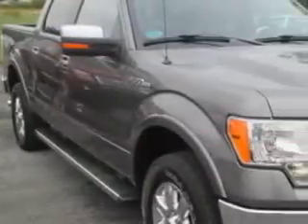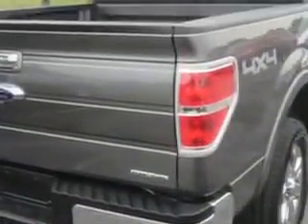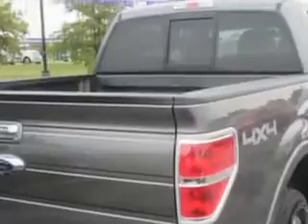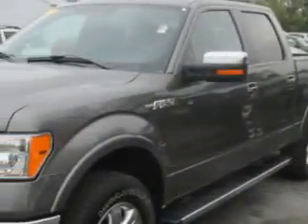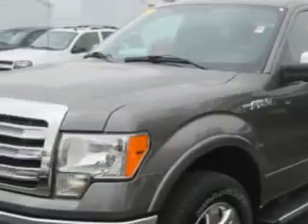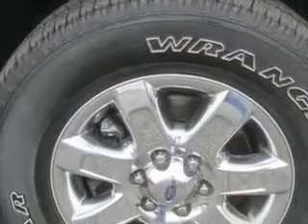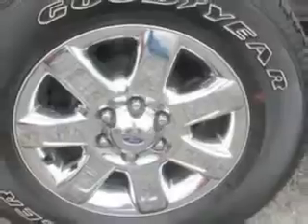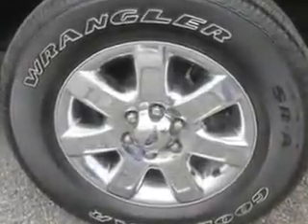2013 Ford F-150 J Wilderman Autoplex New/Used Mt Carmel, IL 62863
Ford F J Wilderman Autoplex New/Used knows you want more in a car. You have a purpose for your vehicle. You will love this Sterling Gray Metallic Ford F-150 Supercrew 4X4, equipped with an 8 Cylinder engine and an automatic transmission.
MILES: 34,011
VIN:1FTFW1EF6DFA28660

1422 West 9th St.